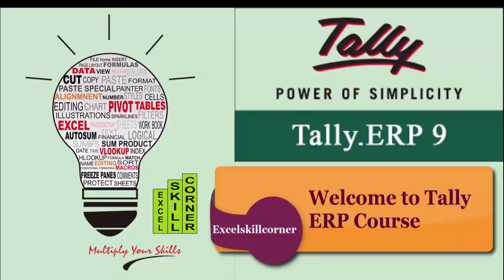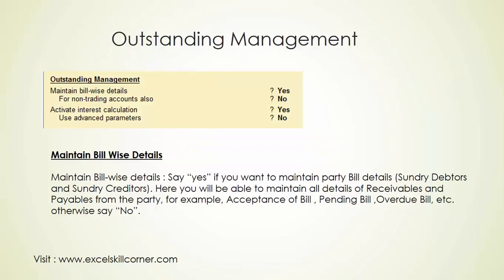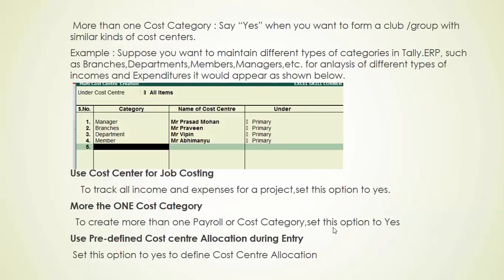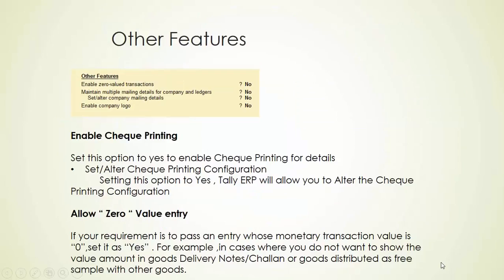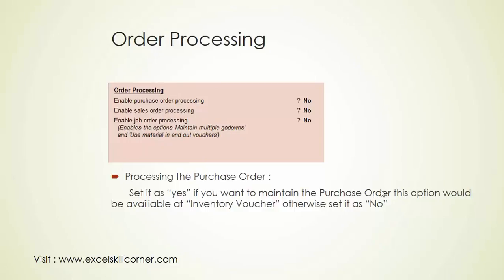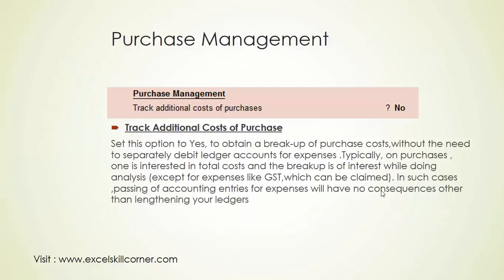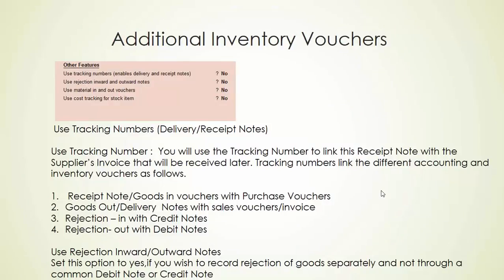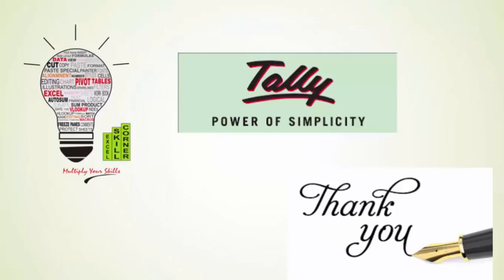Introducing Features of Tally ERP-9 in Malayalam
In this video we are introducing features of the Tally ERP 9 which is Key part of the Tally ERP Software . And It will explain why we need to enable the options of the Tally Features for the better performances